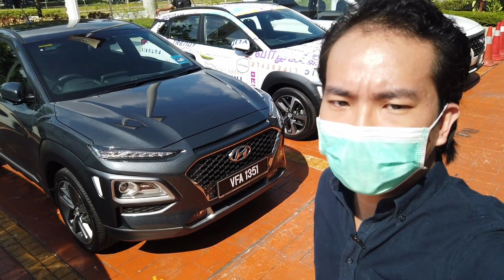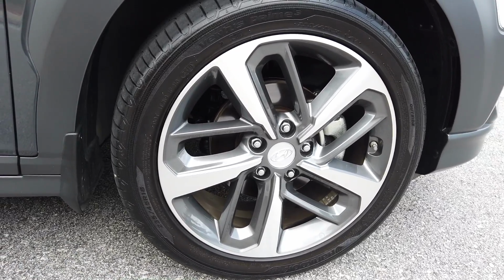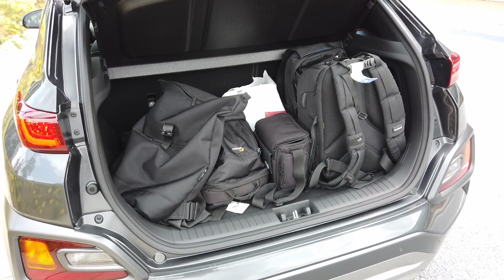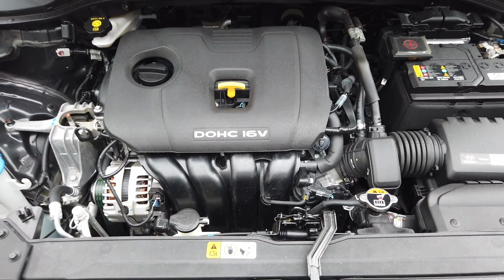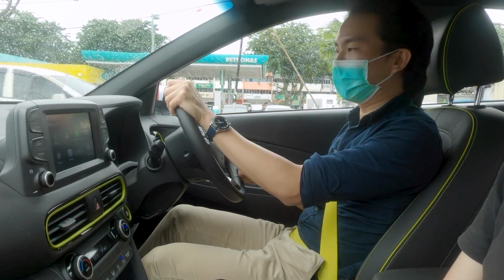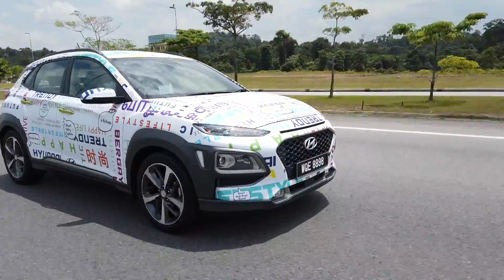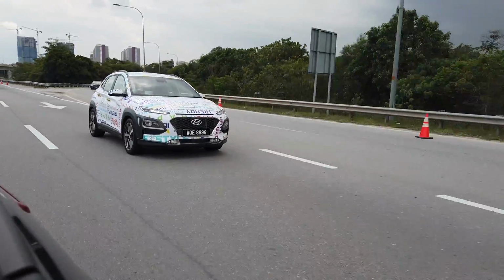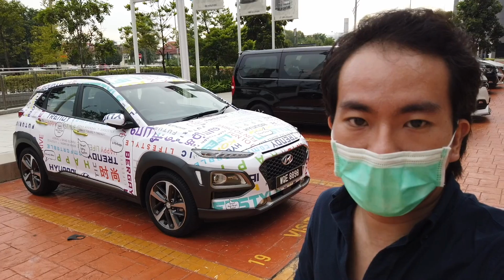2020 Hyundai Kona review - from RM115k in Malaysia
The B-segment SUV space is about to get really competitive now, with Hyundai fielding the stylish new Kona. Which is the better buy, the 2.0L NA engine, or the 1.6 litre turbocharged variant? Find out, here!